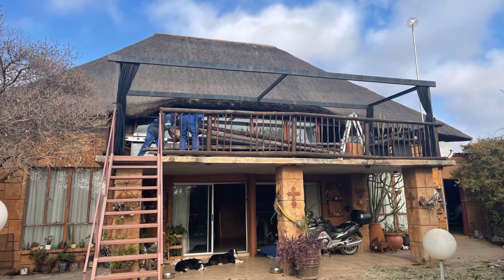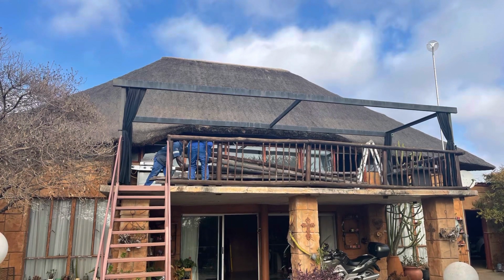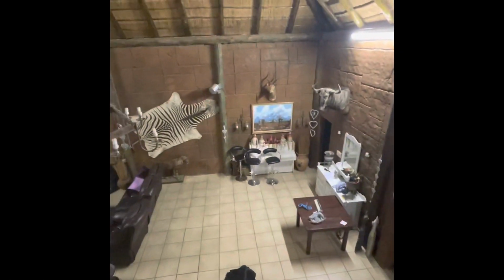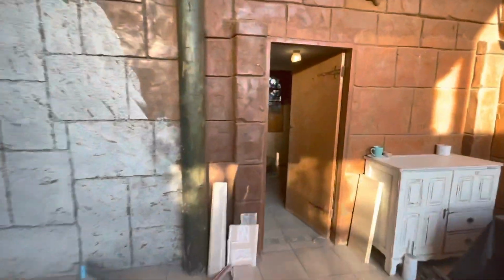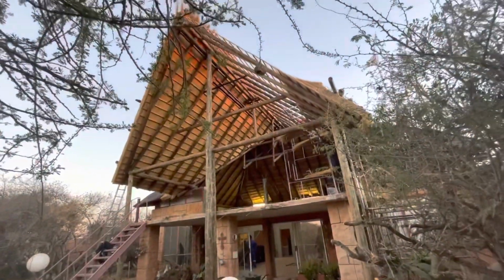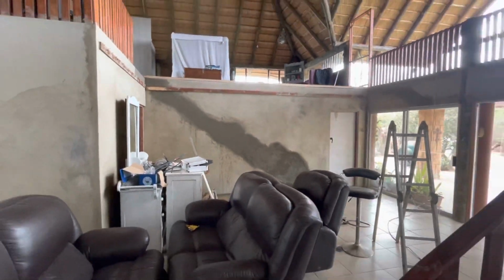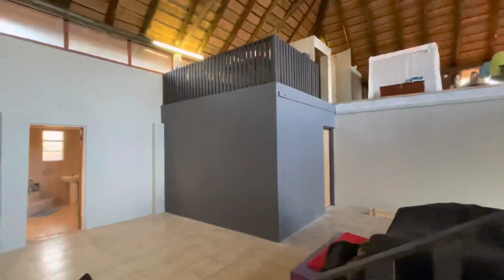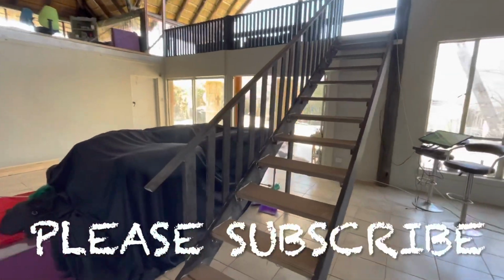Renovating our Klein Paradise House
We decided to rip half the roof off our house and renovate the roof, inside walls, as well as bathroom. Join us!